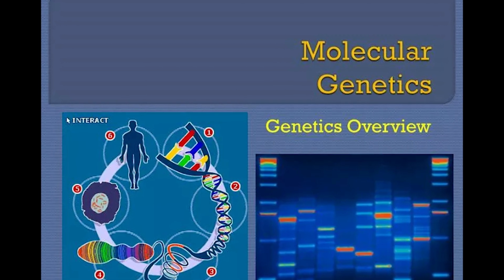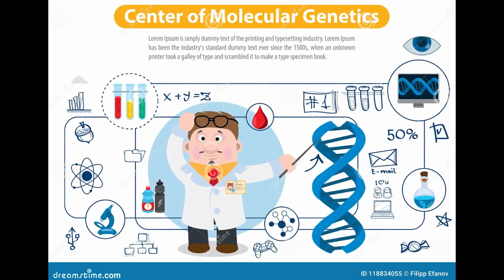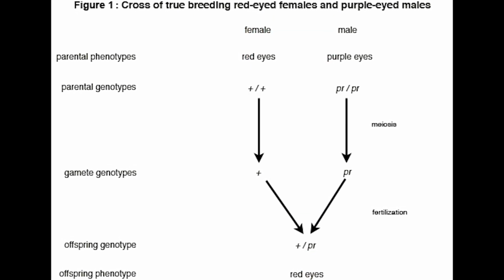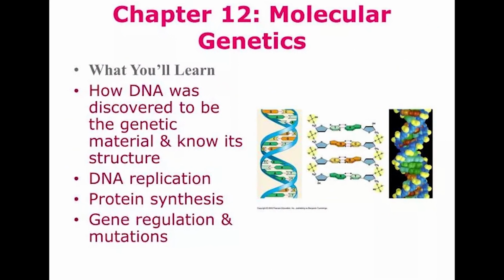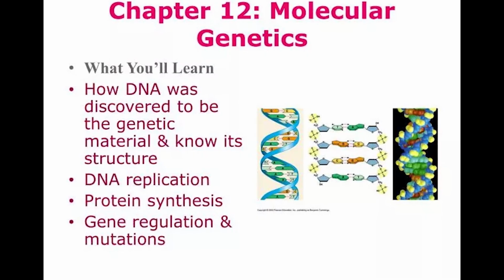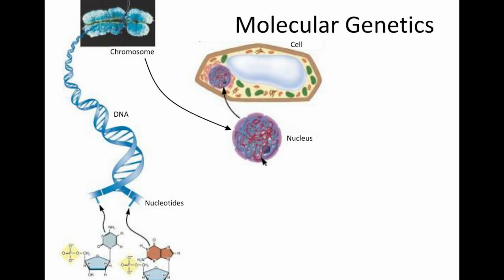The Theory of Molecular Genetics – Unlocking the Blueprint of Life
Explore the theory of molecular genetics, the foundation of modern biology. Learn how DNA replication, transcription, translation, and gene regulation explain the structure and function of genes at the molecular level.